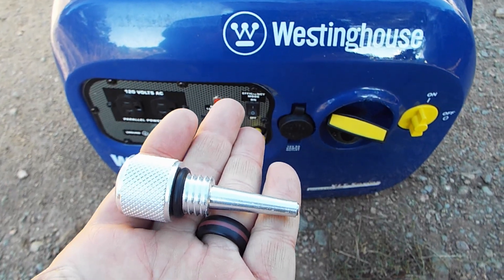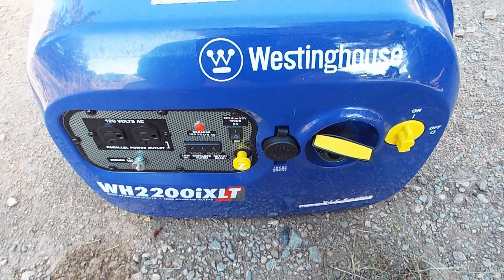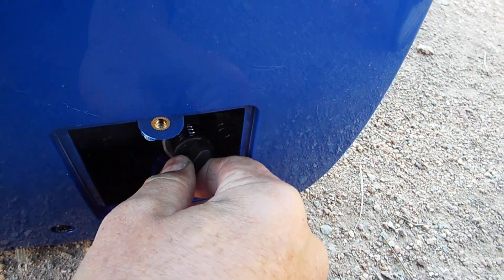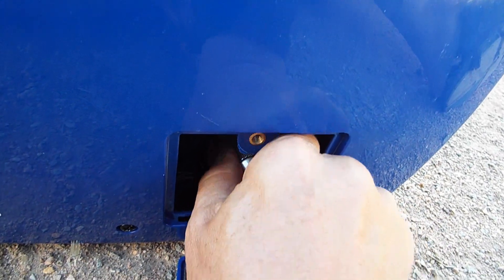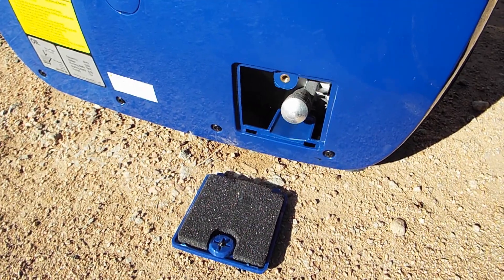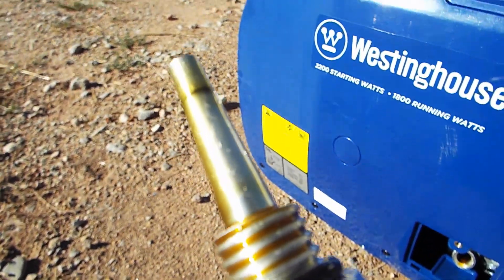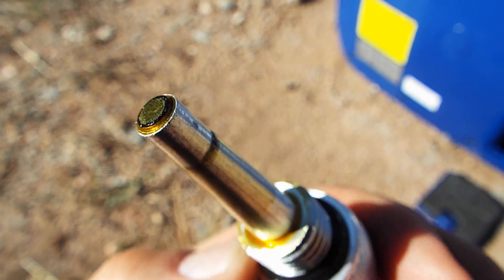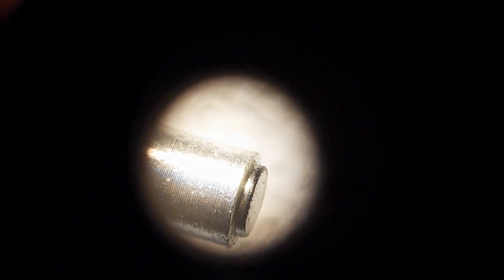Magnetic Dipstick for Small Engines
Link on Amazon for magnetic dip sticks
I just got this magnetic dip stick for my new generator because I would like to minimize the wear on the engine while it is running by keeping ferrous metal shavings out of the engine. This little dip stick actually does pick up quite a bit of ferrous metal from the engine.  I did not really expect to have that much in there since I just changed the oil this week. I would recommend this for anyone that has a small engine that does not have an oil filter.